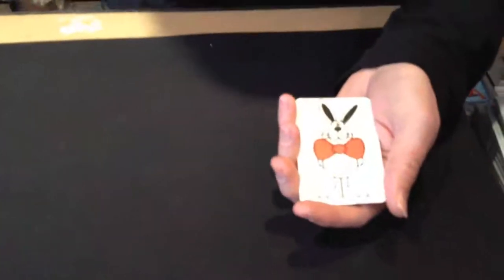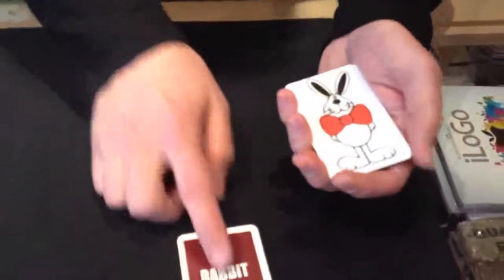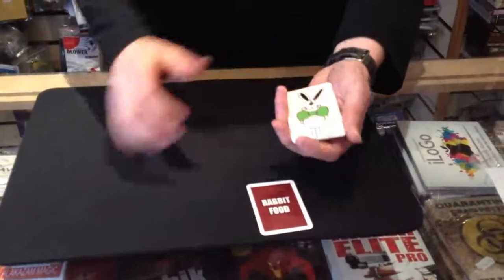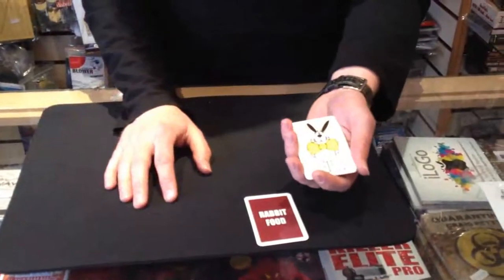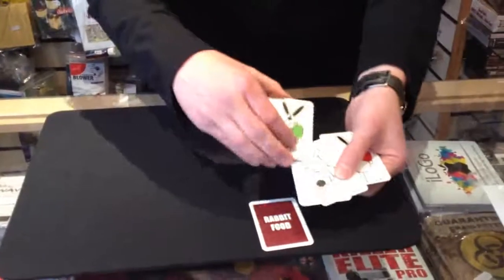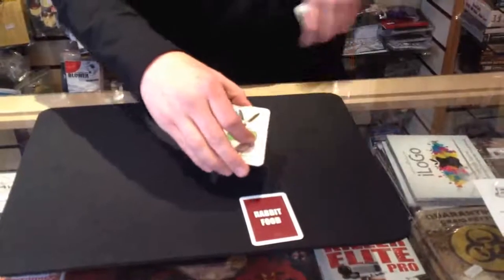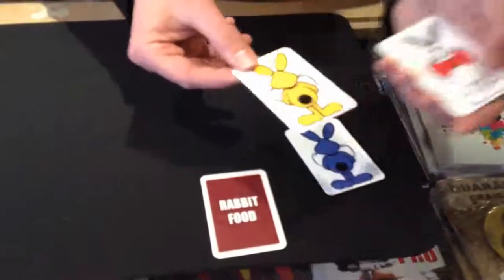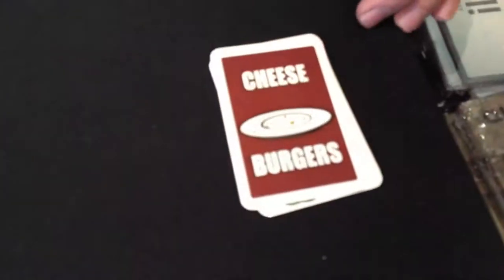Burger-Ler Bunnies by Graeme Shaw - Trick at Penguin Magic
Burger-Ler Bunnies by Graeme Shaw - Trick - Even if your not a children's performer this is still the ideal close up effect to carry with you. "Burger-ler Bunnies" is not only a very appealing effect for the younger ones, it is also a devastatingly fooling effect for the adults too. You begin by stating that most magicians own a magic...